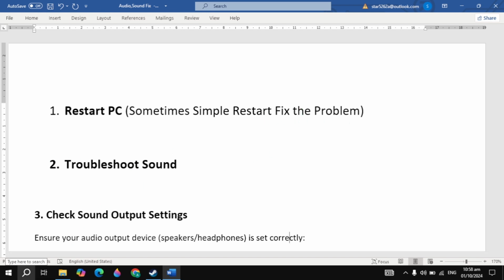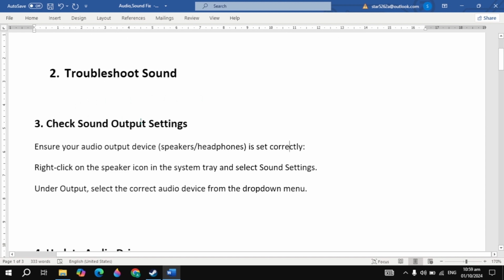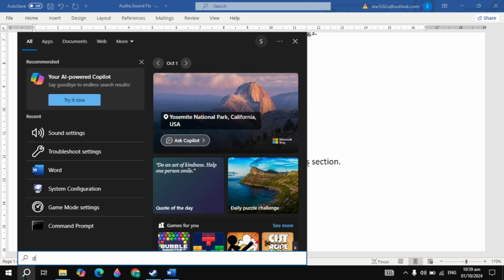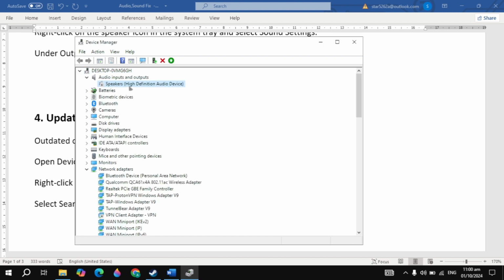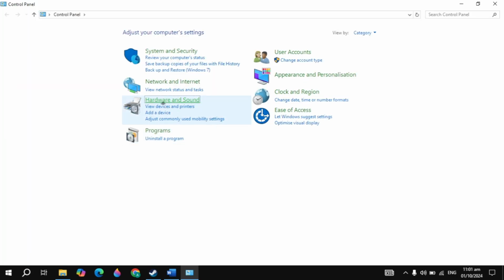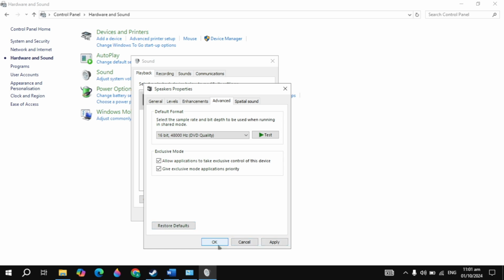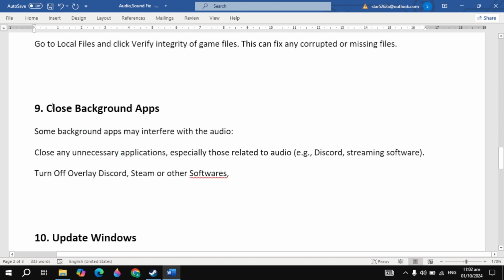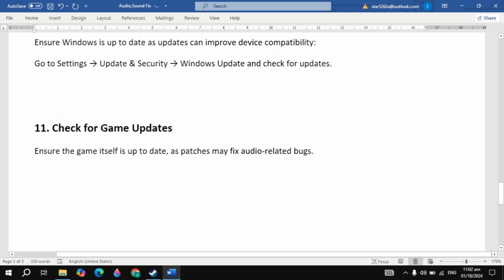How to Fix Sound/Audio Not Working, Crackling Audio Problem in Throne and Liberty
Are you facing sound issues in Throne and Liberty? Whether it's no audio, crackling sounds, or distorted audio during gameplay, this video will guide you step-by-step on how to fix these common audio problems. Learn how to resolve issues like:

No sound/audio not working
Crackling or popping sounds
Audio lag or distortion
Low or inconsistent volume
In this video, we’ll cover multiple solutions, including checking your audio settings, updating drivers, adjusting in-game audio configurations, and troubleshooting your sound device in Windows or PlayStation settings.